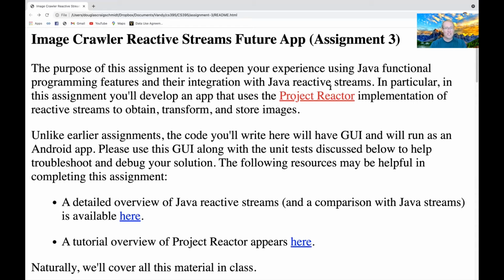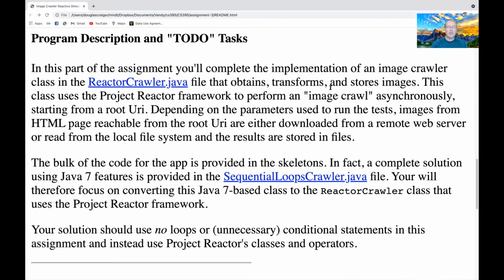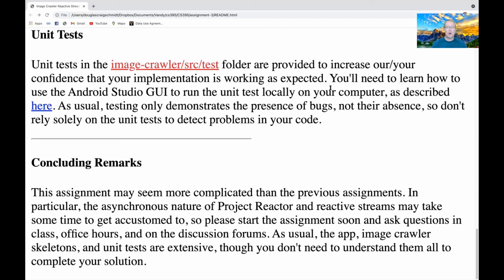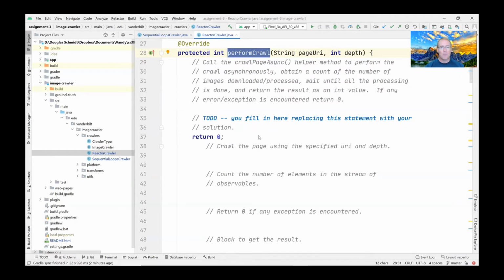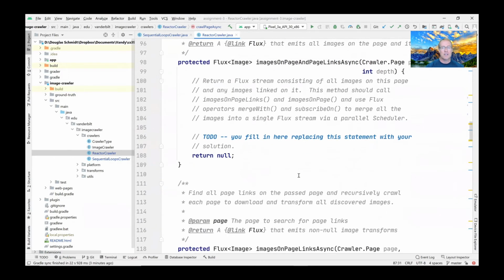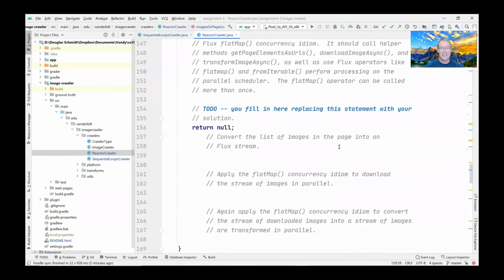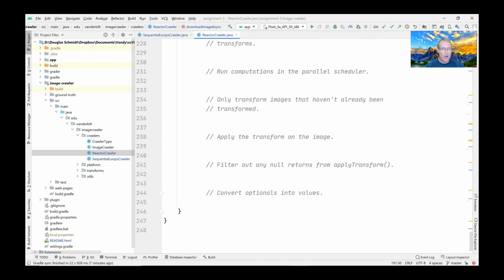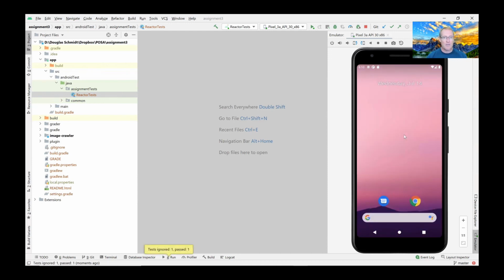Walkthrough of Programming Assignment 3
This video walks through the specification, skeletons, and tests for programming assignment 3, which uses Project Reactor Flux and Mono reactive types to perform a concurrent image crawl starting from a root Uri.  The source code for this project is available